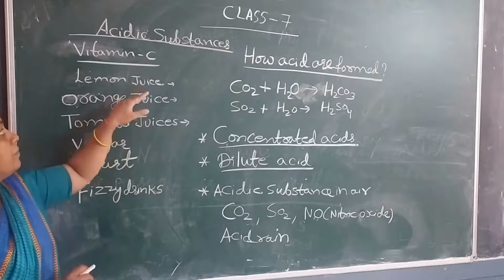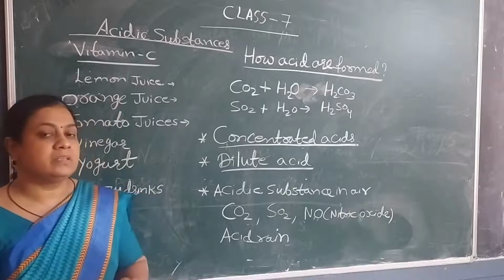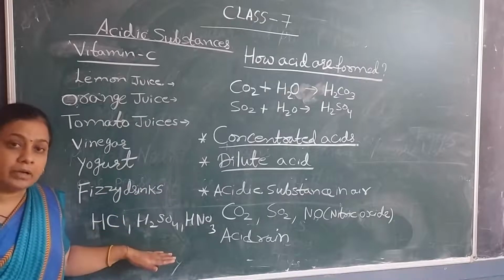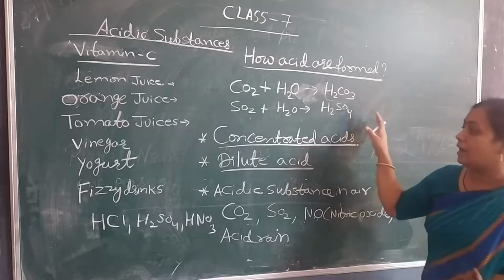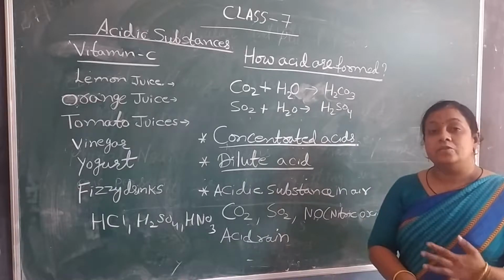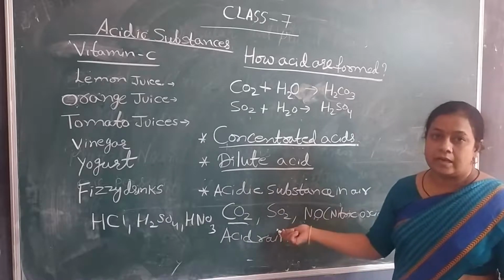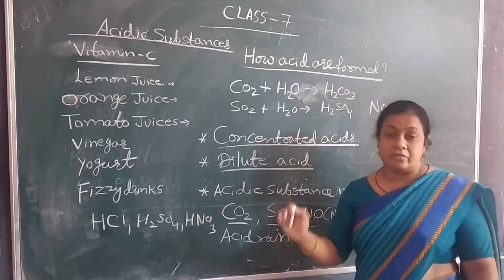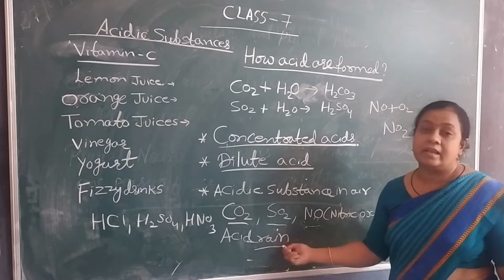SJS - NGH Class 7 SCIENCE - 07